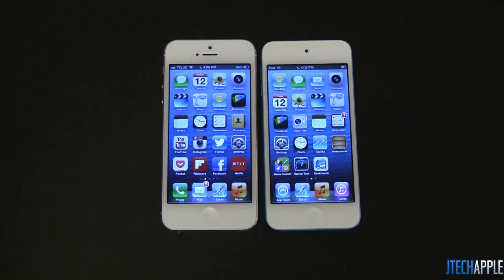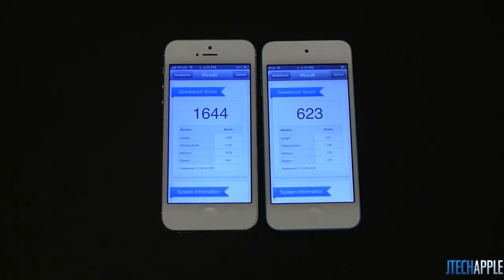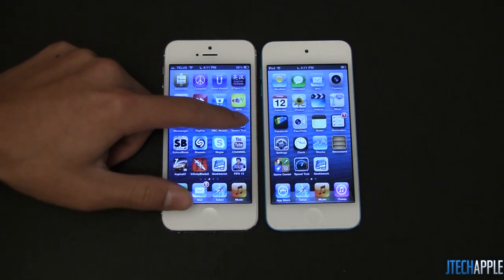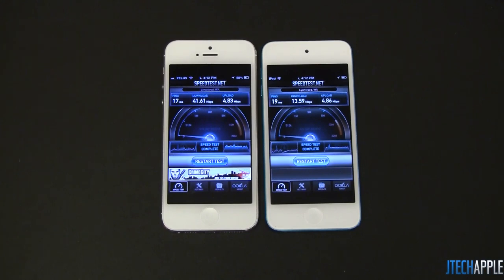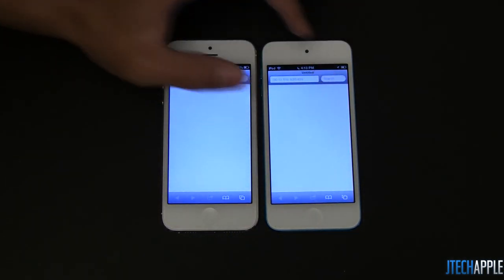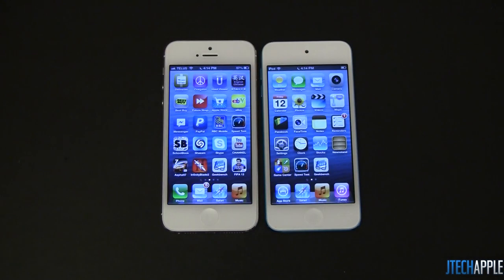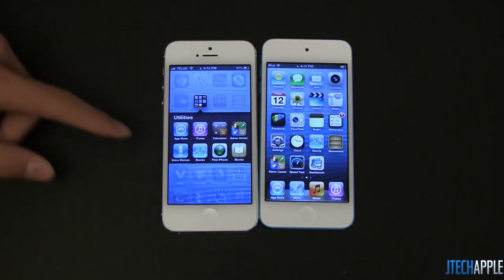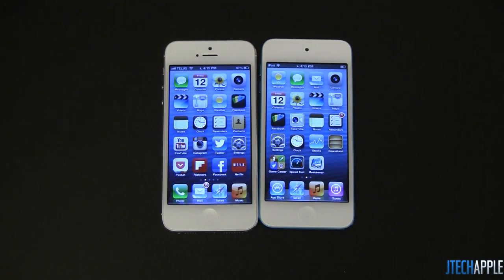iPhone 5 vs iPod Touch 5G - Speed Test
A speed comparison between the Apple iPhone 5 and the iPod Touch 5th generation!